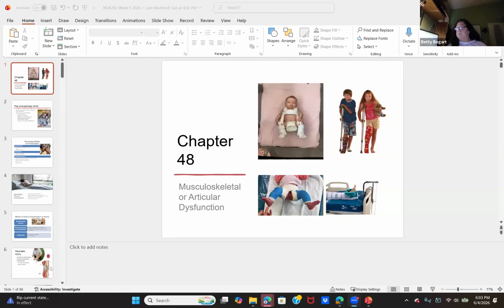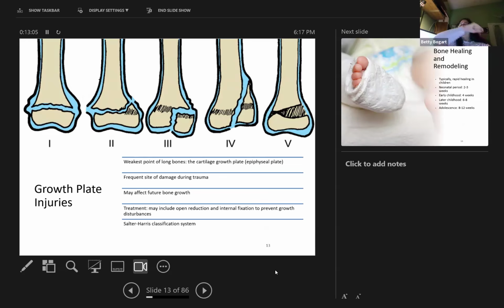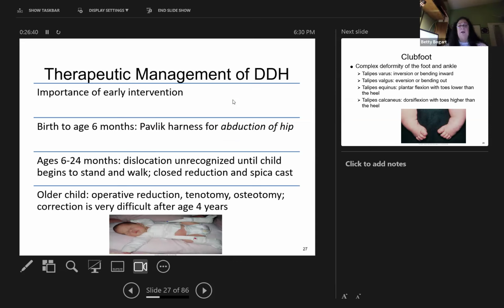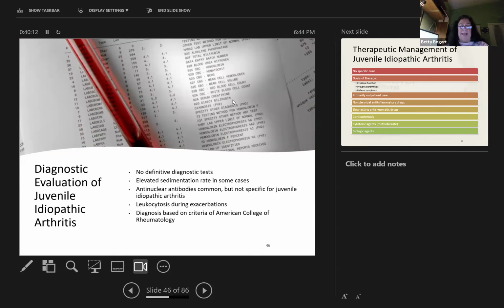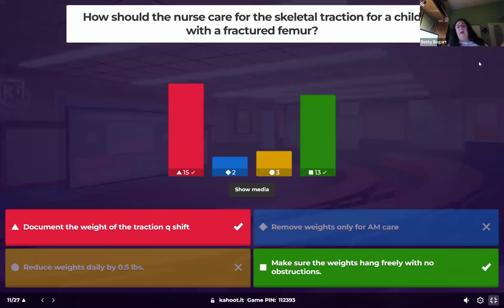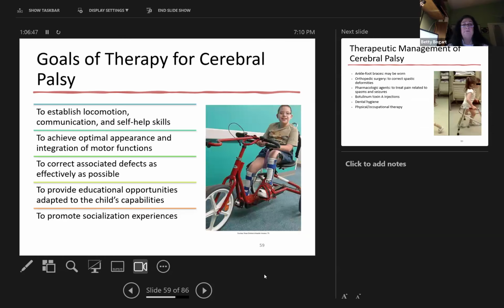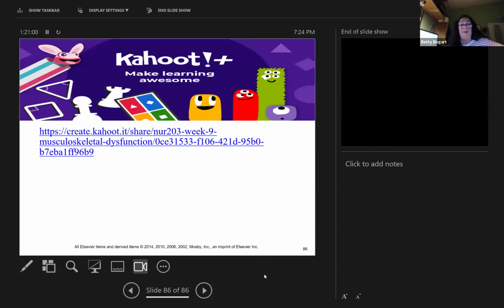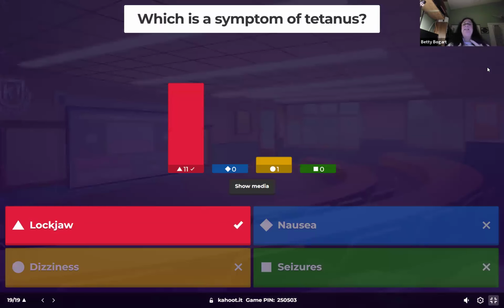NUR203 Week 9 Musculoskeletal and Neuromuscular dysfunction R530PM